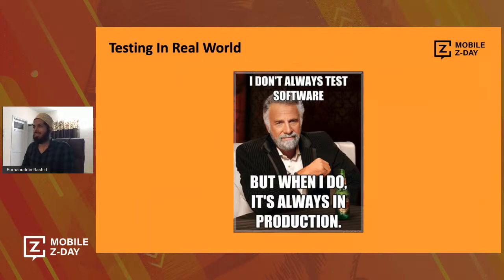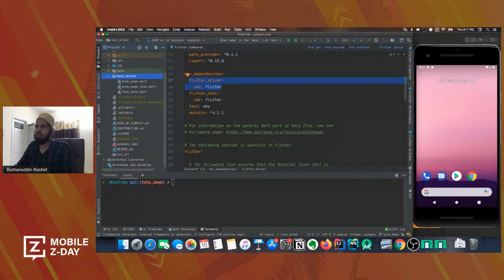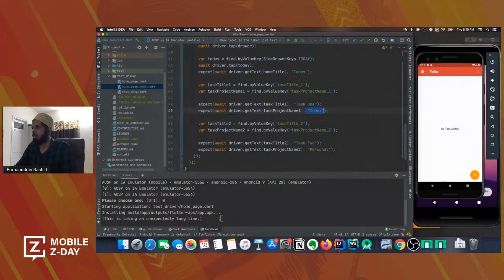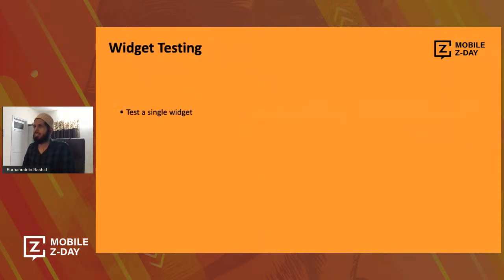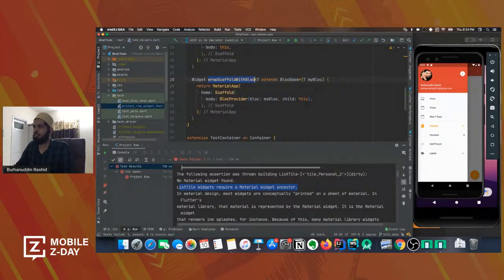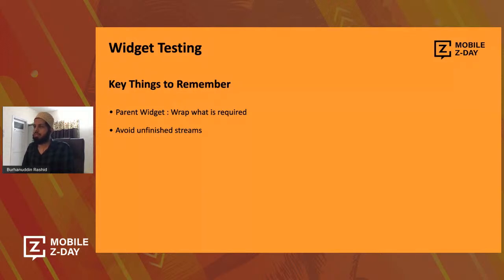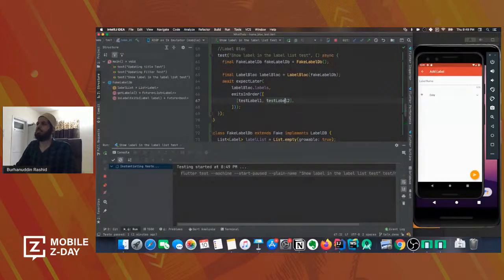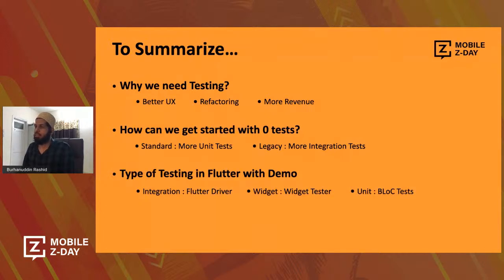Burhanuddin Rashid | Testing in Flutter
The more features your flutter app has, the harder it is to test manually. Automated tests help ensure that your app performs correctly before you publish it while retaining your feature and bug-fix velocity. Writing these tests for your Flutter app can help you create a resilient and bug-free code. In this talk, we will take about how to do unit, integration and widget testing in a flutter with live demo while discussing the fact that there are trade-offs between different kinds of testing. We will also look into multiple Continuous integration (CI) services that are available for flutter to get started, which allows us to run the tests automatically when pushing new code changes.

Take the admission test by OTUS on Android/Flutter and discover if you’re ready to begin education: